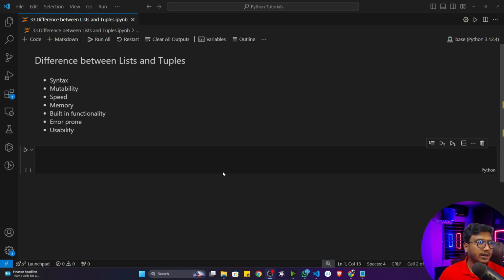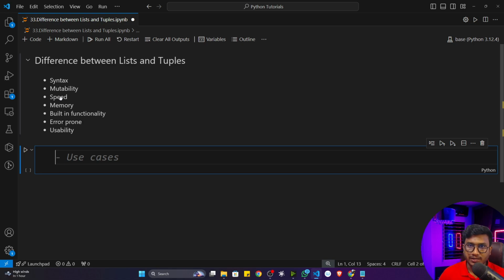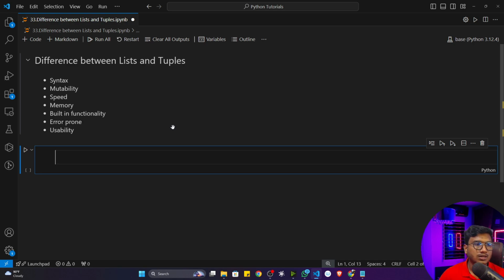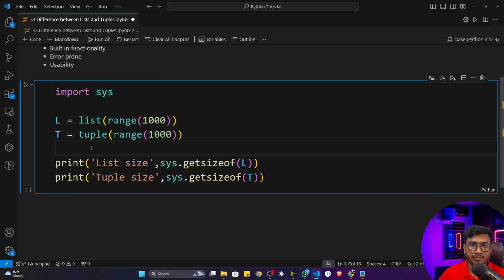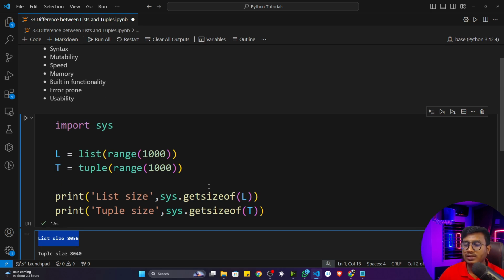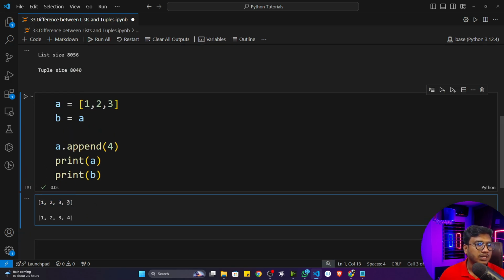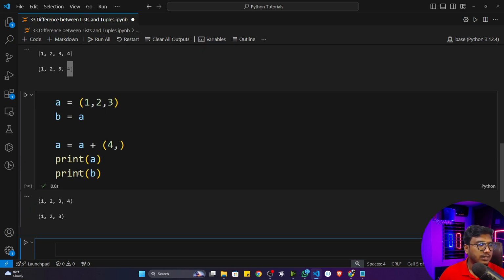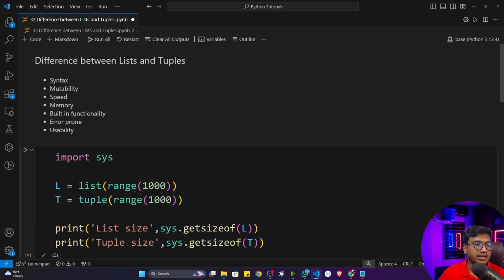Difference between Lists and Tuples | The Complete Python Course | Basic to Advance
Welcome to the ultimate showdown between lists and tuples! In this engaging and educational video, I'll guide you through a step-by-step analysis of the key differences between these essential Python data structures. Our well-structured and easy-to-understand content is designed for both beginners and those looking to master AI concepts with practical skills. Discover the syntax differences, mutability, speed, memory usage, built-in functionality, and error-prone characteristics of lists and tuples. Whether you're an aspiring AI enthusiast or considering a career switch to technology, this video is packed with valuable insights to boost your TechnologyEducation journey. Let's explore programming basics and AI project implementation together!

CHAPTERS:
00:00 - List vs Tuple
00:22 - Syntax Comparison
00:35 - Mutability Explained
00:47 - Speed Differences
01:19 - Memory Usage
02:26 - Built-in Functionality
02:41 - Error Prone Issues
04:08 - Usability Insights
04:35 - Thank You